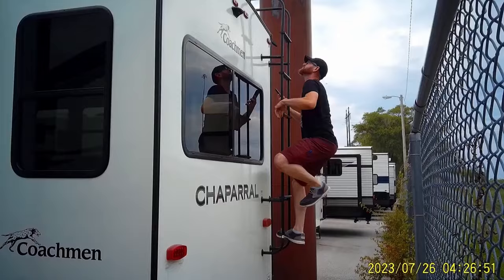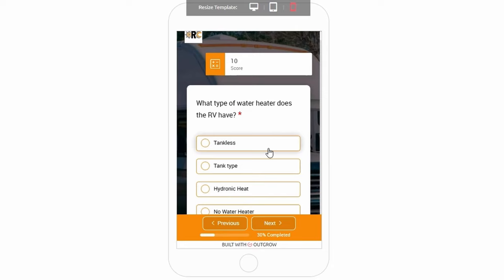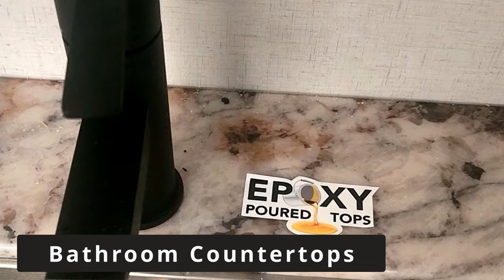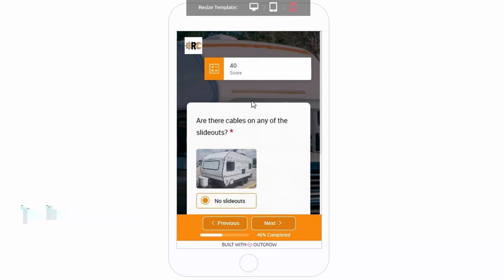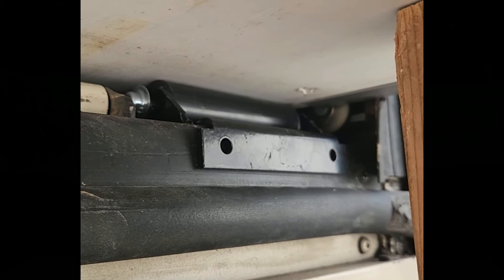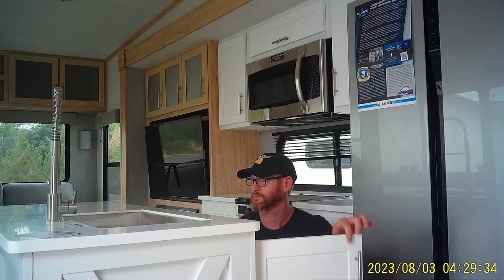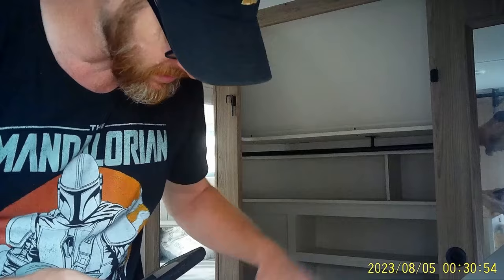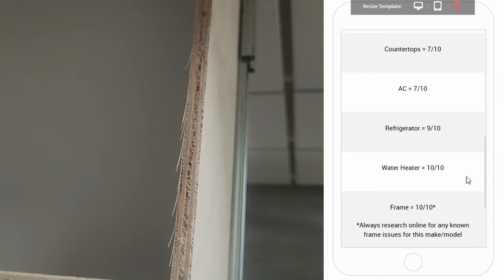Undercover RV tech reviews Alliance Paradigm 5th Wheel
In this video I'll be reviewing a 2023 model Alliance Paradigm 340RL 5th wheel.

Note: I reviewed this RV in a prior video. I'm re-reviewing it because I've updated my scoring method since the first video came out.